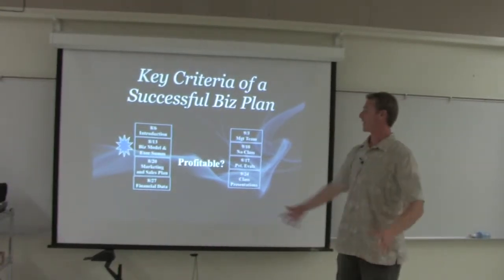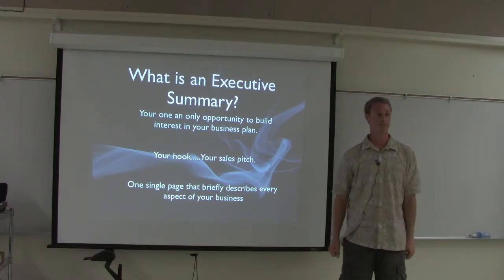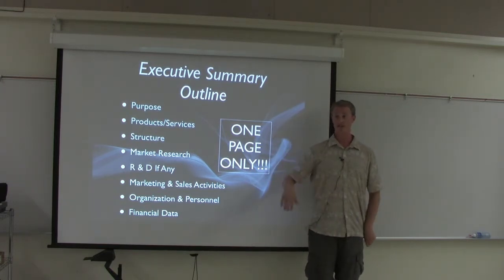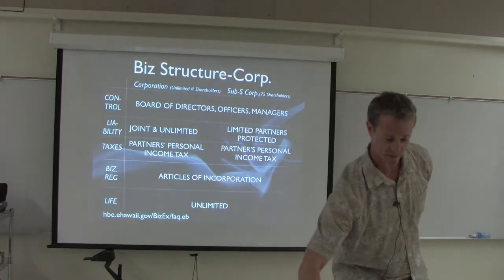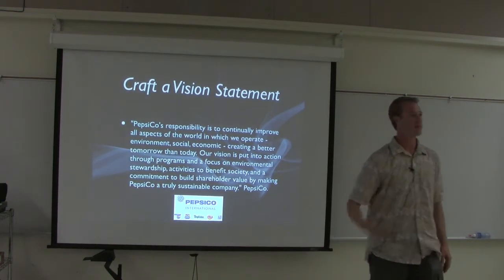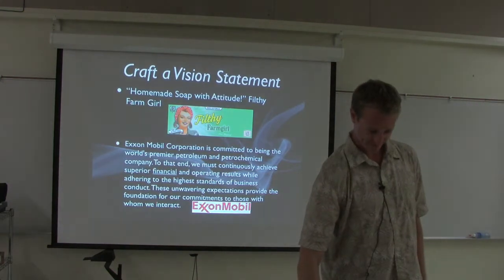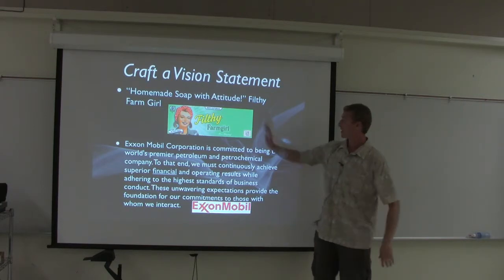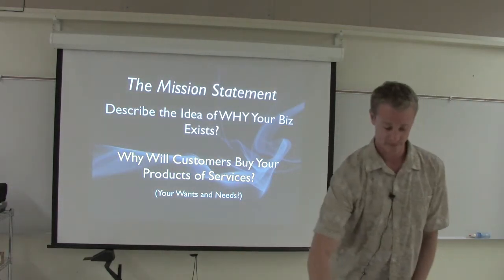KPFA Business Skills CORE:Executive Summary #1